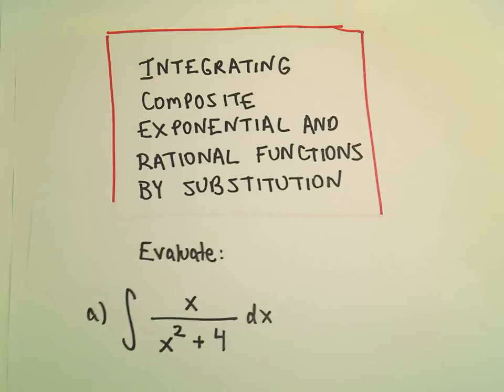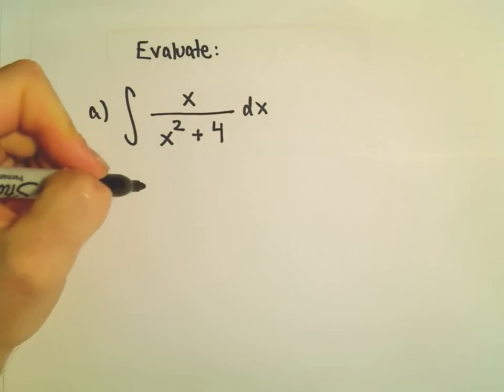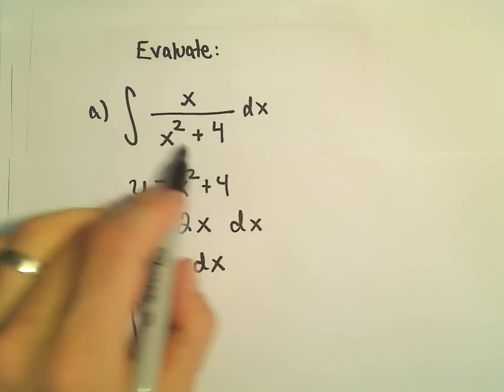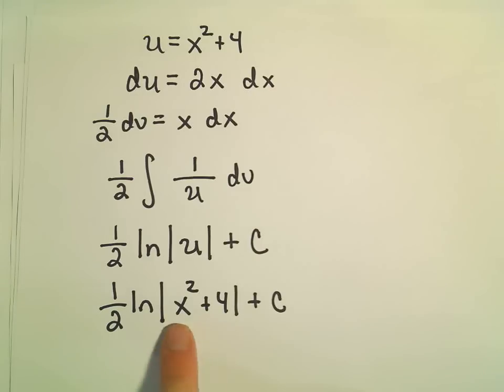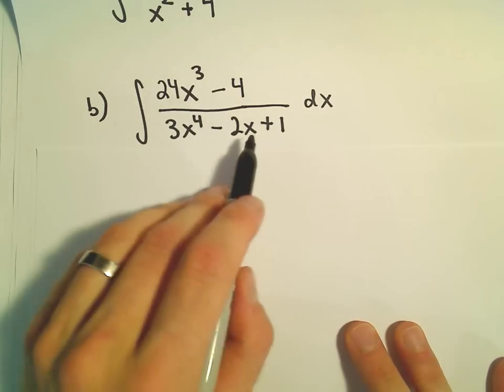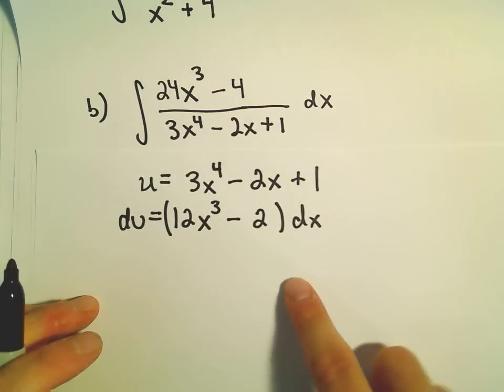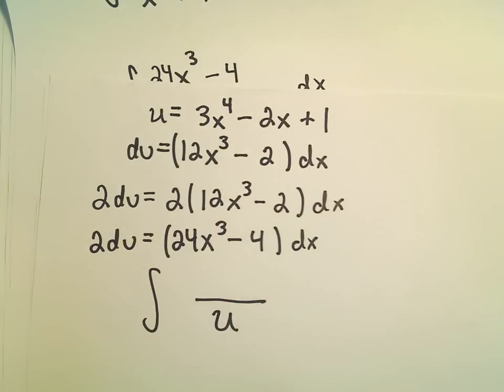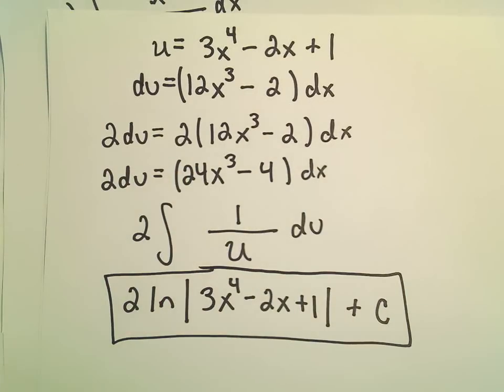Substitution Rule / U-sub Basic Example 2